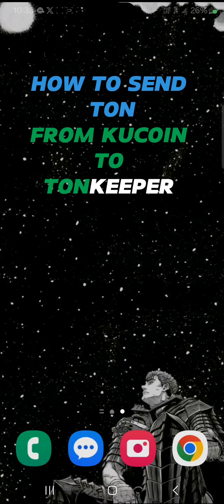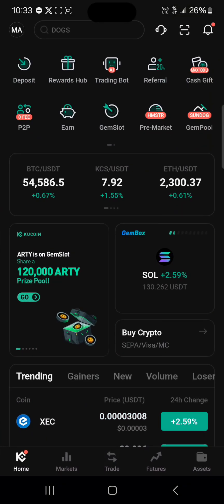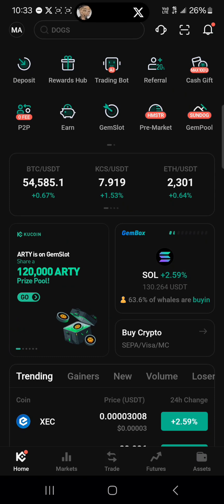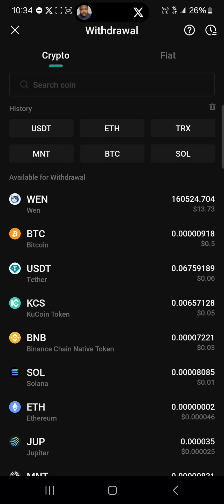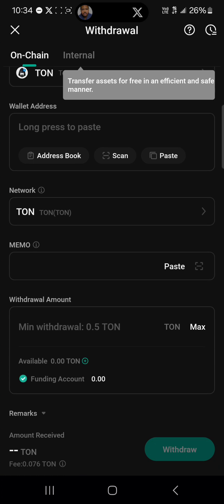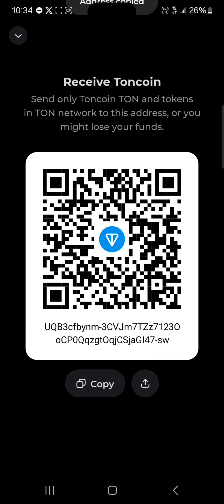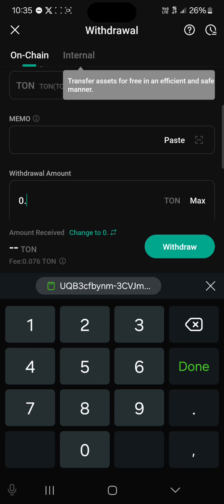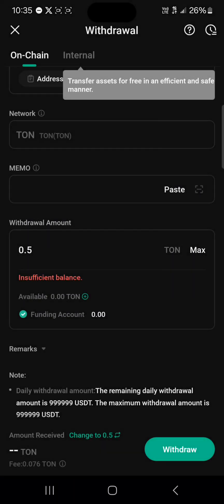How to Send TON from Kucoin to TonKeeper (Step by Step)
In this quick video, I will show you How to Send TON from Kucoin to TonKeeper step by step. Don't have a KuCoin account yet?

 Experience a seamless transfer process as you learn how to send TON from KuCoin to Tonkeeper with ease in this detailed YouTube video guide. Explore the step-by-step instructions for transferring TON securely and efficiently, ensuring a smooth transaction experience from KuCoin to Tonkeeper.

Delve into the world of cryptocurrency transfers and master the art of sending TON between two popular platforms. Gain valuable insights into how to send TON from KuCoin to Tonkeeper, optimizing your crypto management skills effectively.

This guide is designed to equip you with the knowledge and confidence to navigate TON transfers confidently. Dive into the realm of crypto transactions and enhance your skills in transferring TON between KuCoin and Tonkeeper seamlessly.